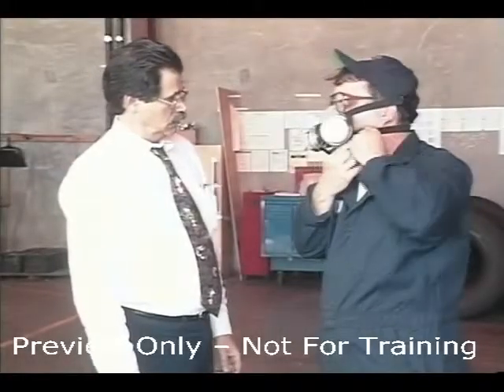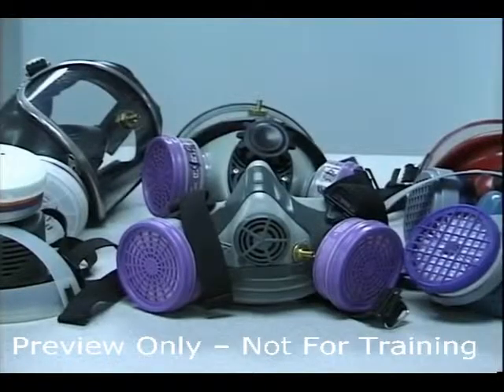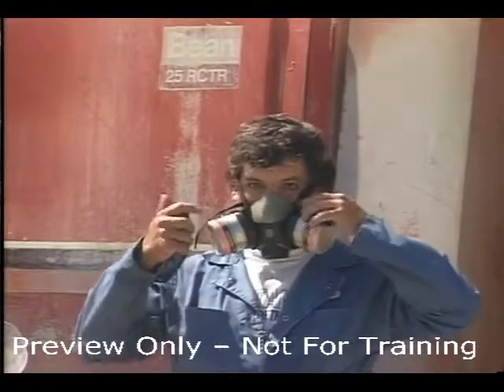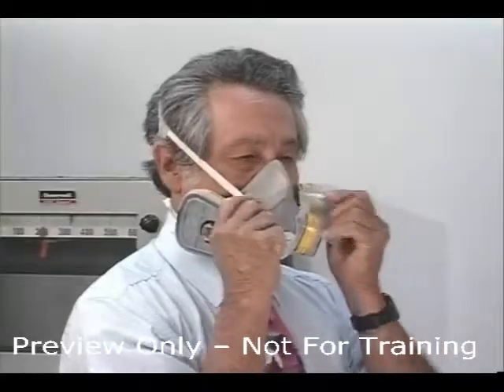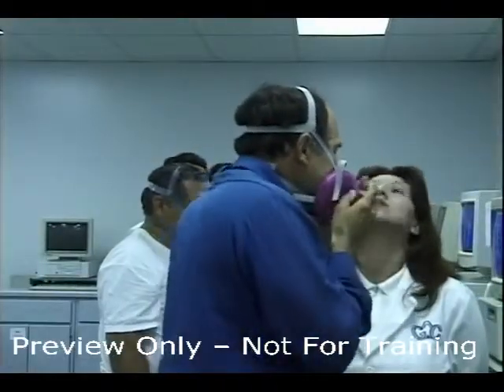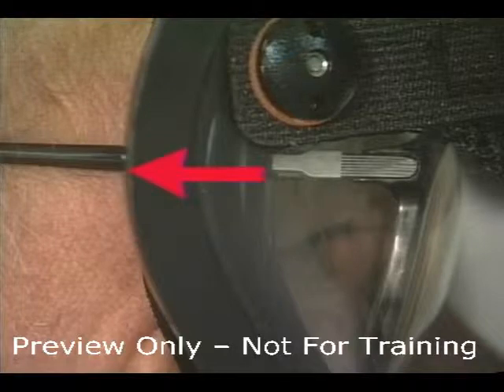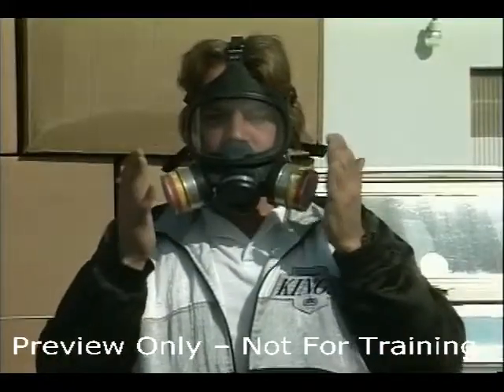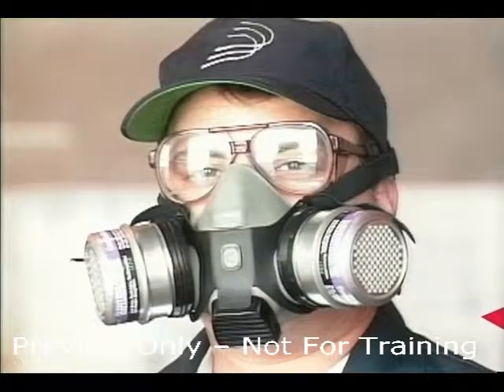Respiratory Protection - Basic Training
Respiratory protection and self-contained breathing apparatus are used to protect employees from harmful gases, fumes, vapors and chemicals, as well as where the air doesn't contain enough oxygen to support life. Under OSHA Standard 29 CFR 1910.134, employers are required to provide training on the hazards involved when respiratory equipment is required and the type of equipment needed for proper protection. This program is designed to give employees basic information about personal protection under adverse or hazardous conditions.

Topics covered also include:
•The different types of respirators and when they are used
•Different methods of fit testing respirators
•Air supplied respirators
•Air purifying respirators

28 min, 2011, Training Network
DVD $299.95

Want to preview the entire video?
SKU: 2829